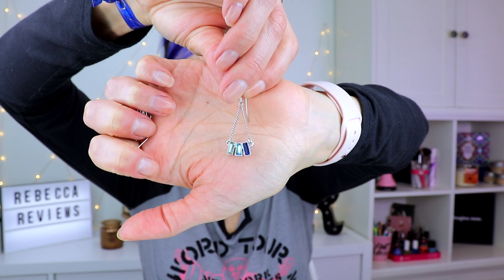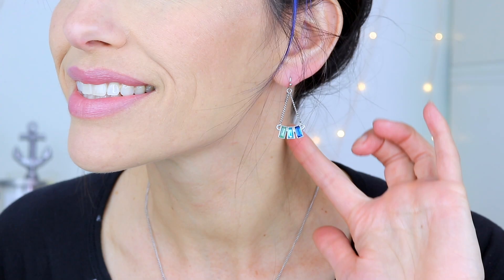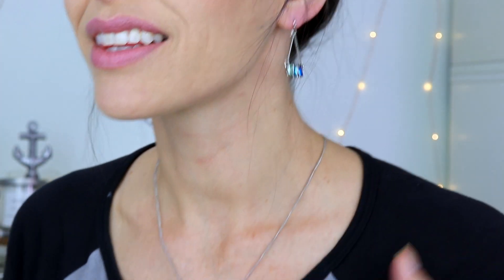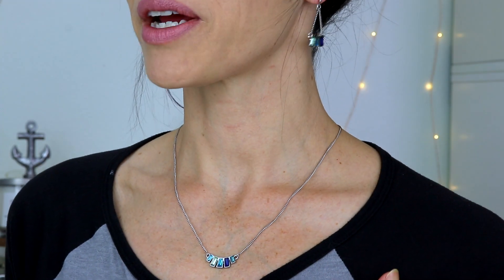MintMONGOOSE UNBOXING February 2019 | Jewelry Subscription